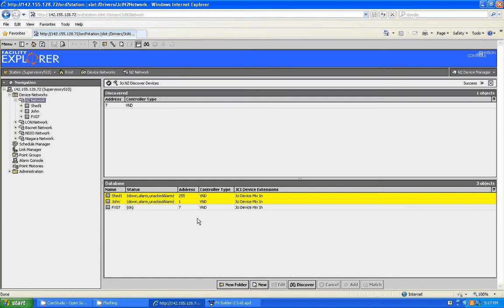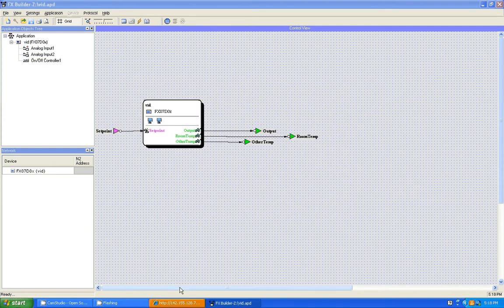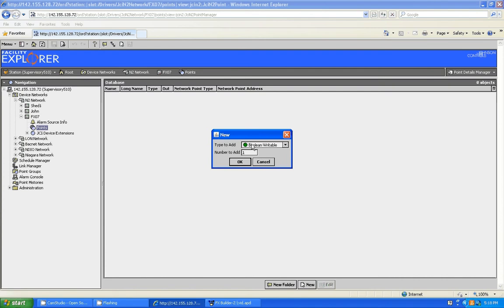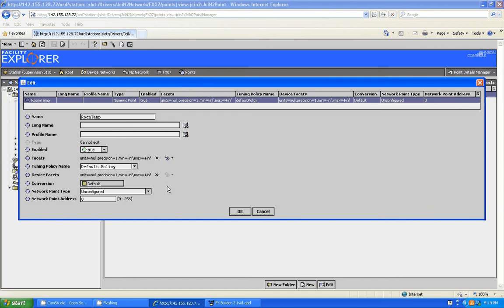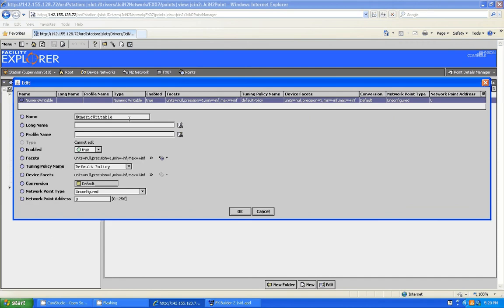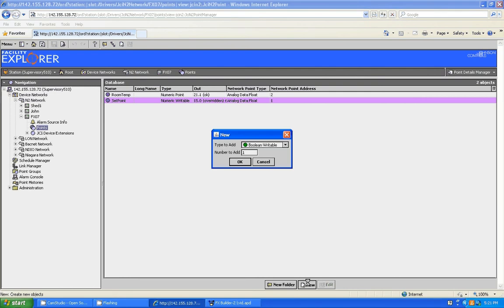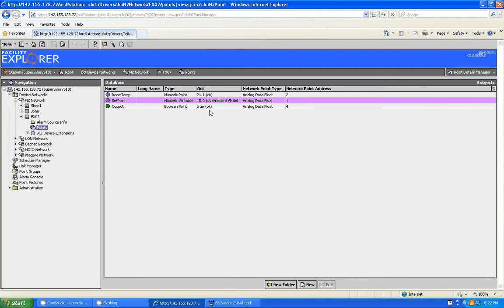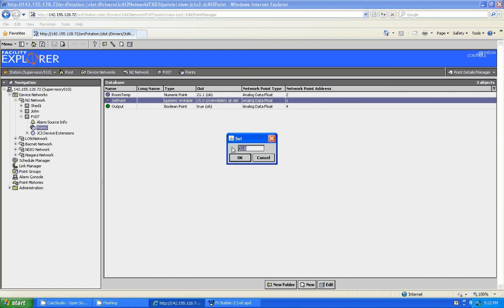2 Adding and Changing Points FX40.avi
Instructions for adding and changing points on an FX40. Johnson Controls. Produced by Andrew Johnson, Jarrad Fairborn and Keith Didychuk. St. Lawrence College, ESET.